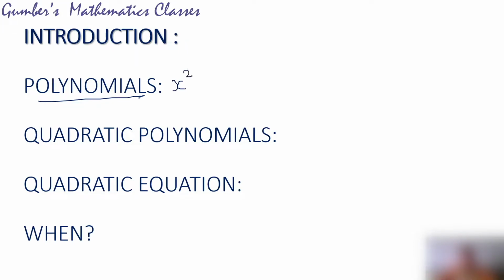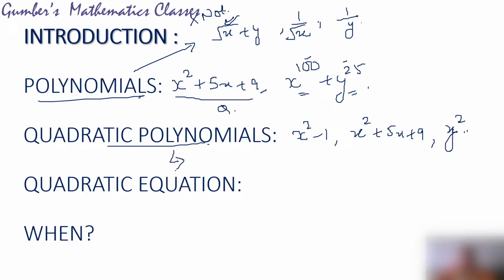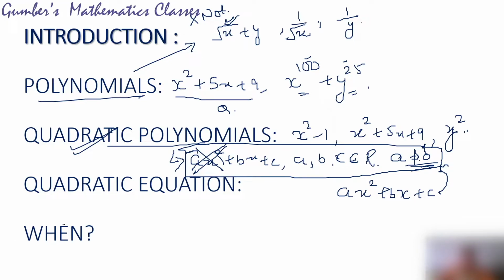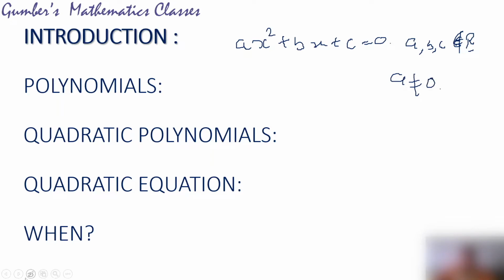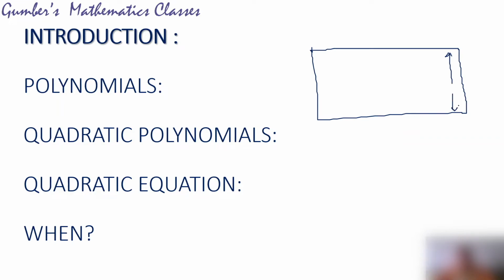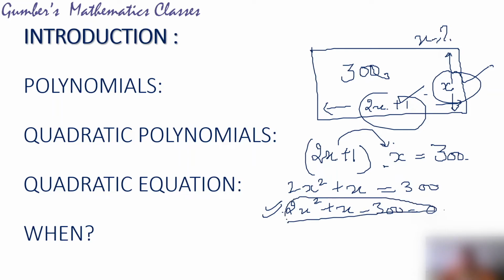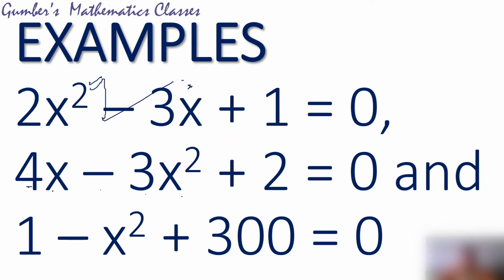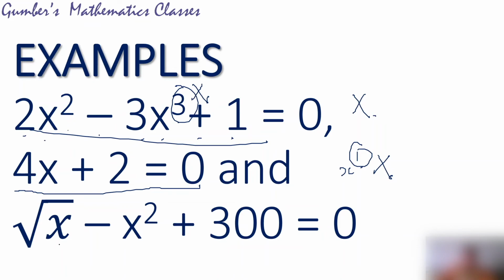Introduction of Quadratic Equations |Gumber's mathematics classes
Hi everyone in this video we are going to Introduce of Coordinate Geometry
Happy learning
Keep Smiling :-)